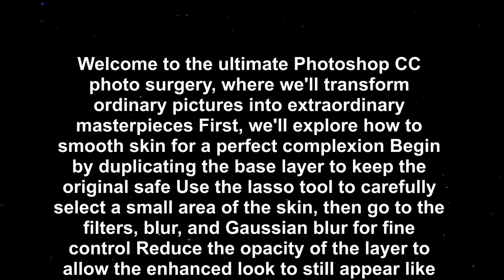How to Adobe Photoshop Cc Surgery - KevinHowTo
How to Adobe Photoshop Cc Surgery: Discover how to use Adobe Photoshop CC for digital photo enhancements and retouching to create flawless images that look natural. This tutorial explores advanced techniques, from subtle skin smoothing to complex object removal, letting you transform any portrait. This creative digital editing empowers you to achieve incredible results.

00:00 Perfect Complexion
00:15 Blemish Removal
00:30 Object Removal
00:44 Finished Results